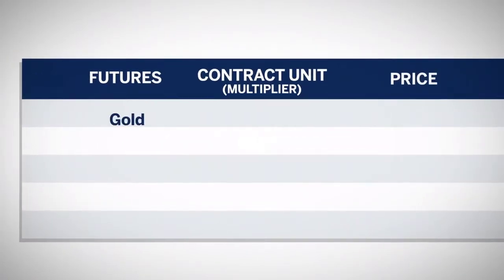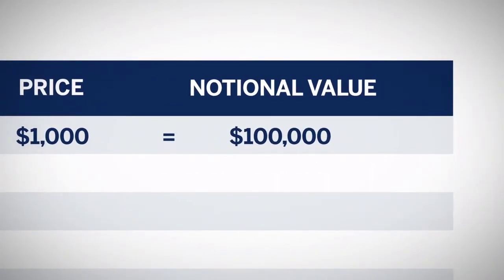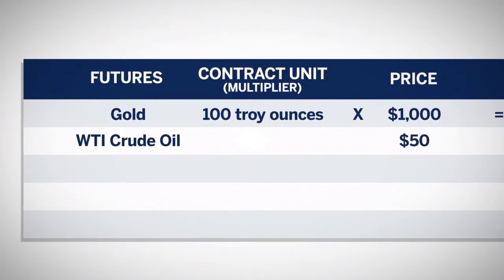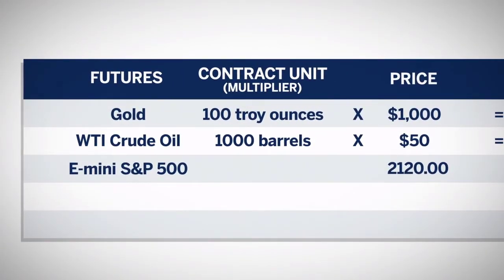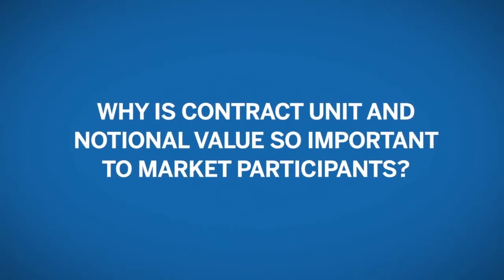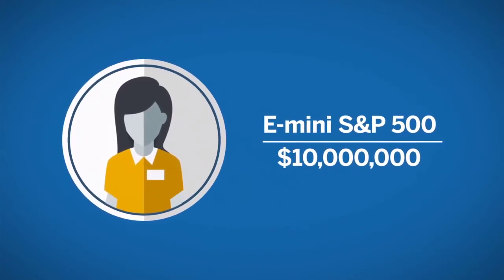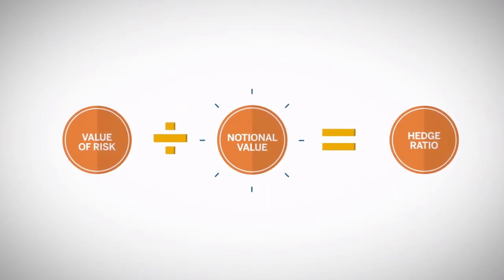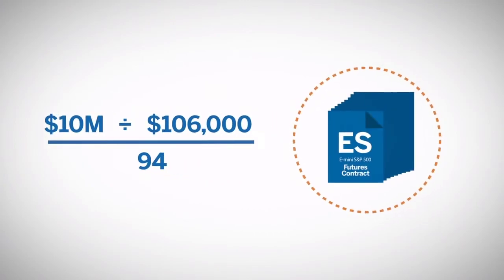Contract Unit and Notional Value - CME